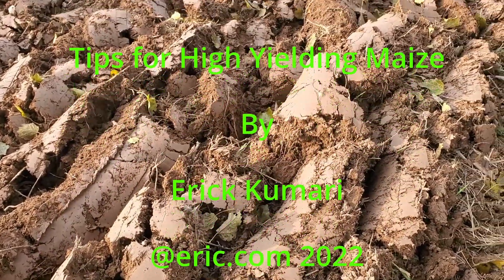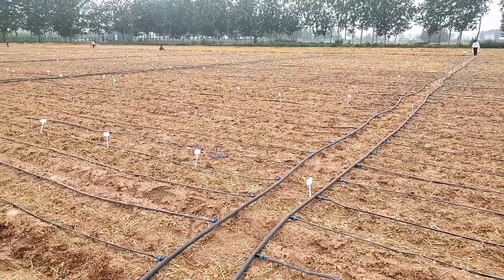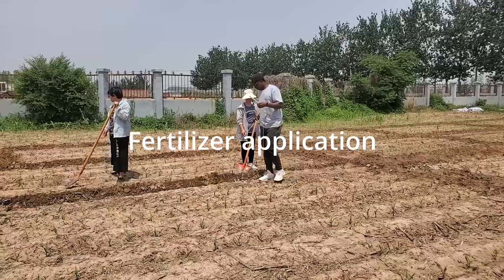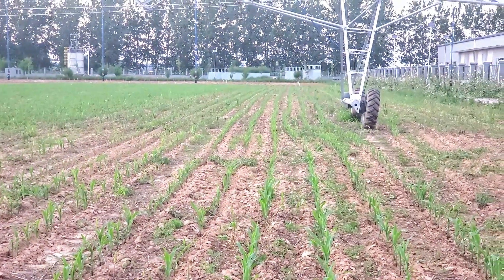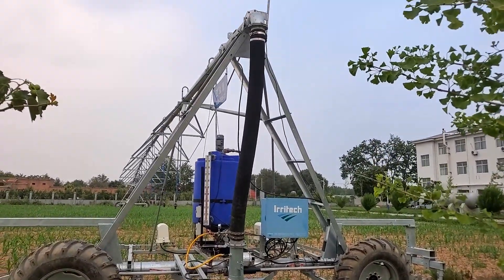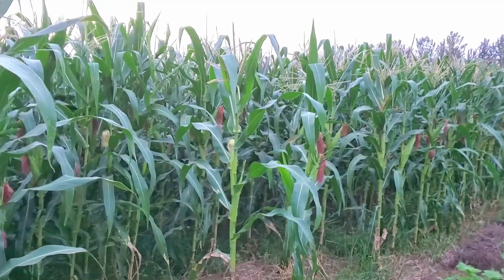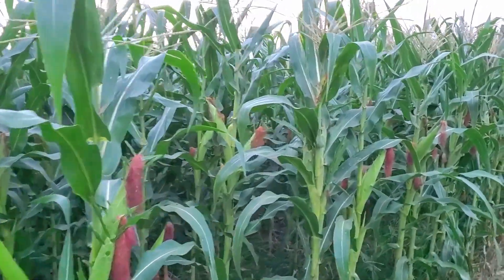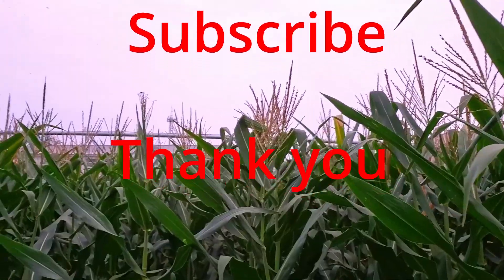How to Get High Maize Yields| Consider these Tips for High Yielding Maize in 2022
This video is about tips, techniques, and methods regarding how to increase your maize crop yield.